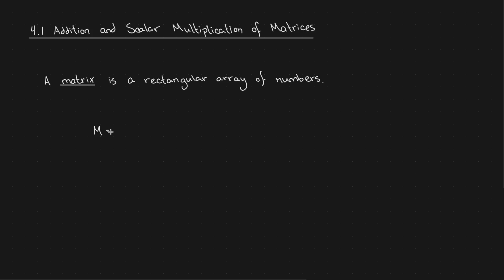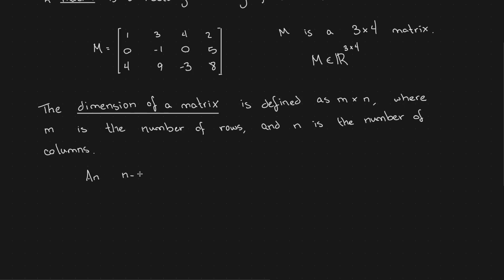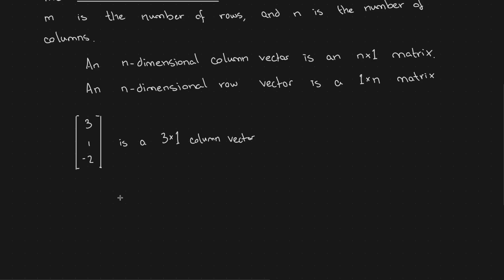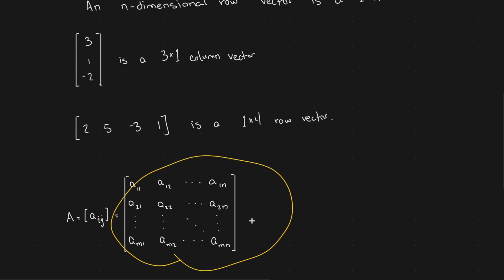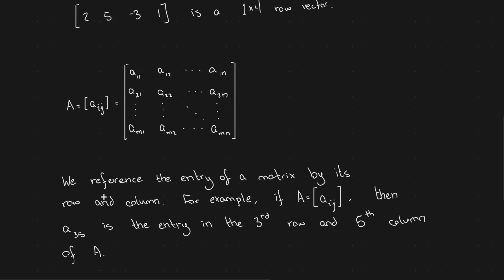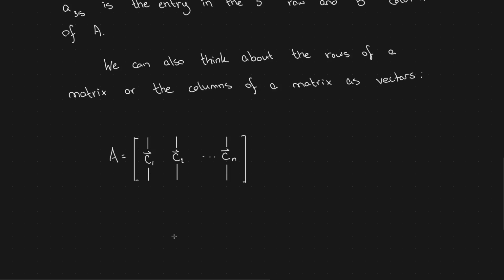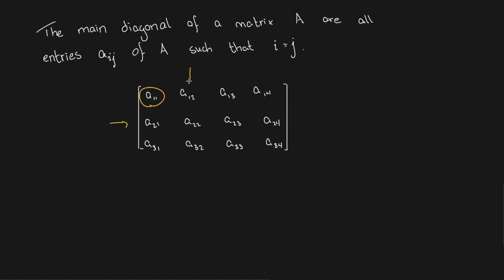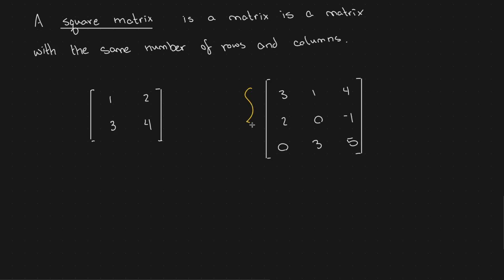4.1 Matrix Key Terms